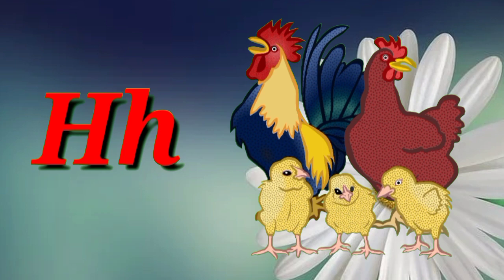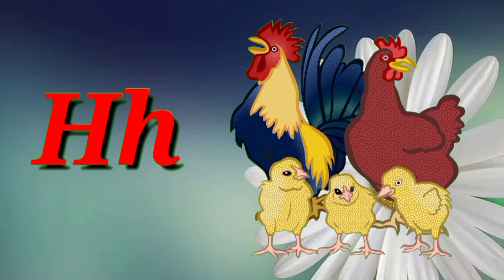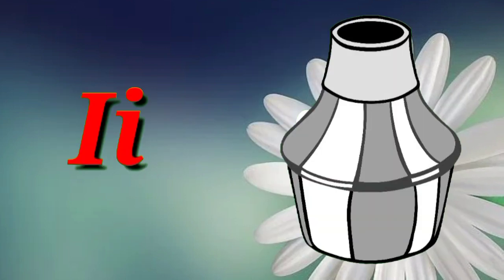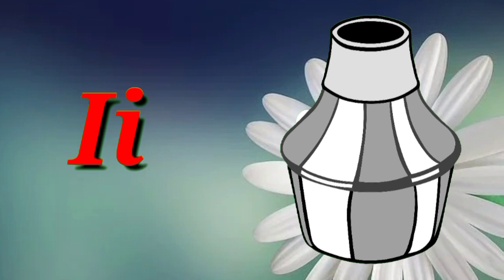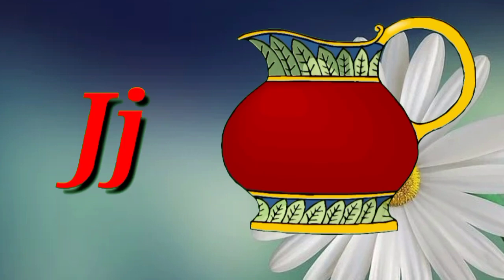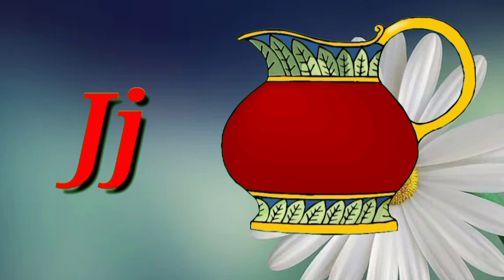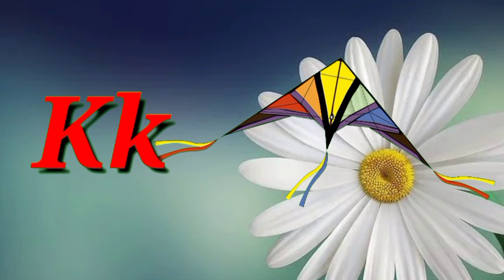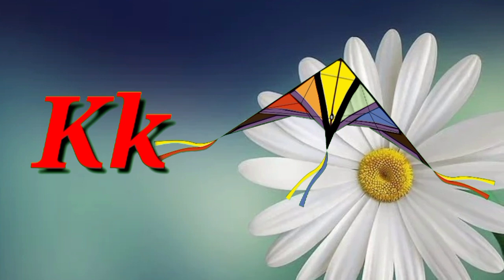apple | a for apple | a for apple b for ball | alphabets | phonics song | abc song | alphabet book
a for apple z for zebra
english alphabet
abcd cartoon
a for apple b for boy
alphabet songs
abcd varnamala
english varnamala
english alphabet
kids alphabet
alphabet for kids
abcd song
english varnamala
abcd alphabet song
abcd alphabetical
abcd alphabet song nursery rhymes
abcd alphabet cartoon
abcd alphabet writing
abcd alphabet
abcd alphabet kitne hote hain
abcd alphabet hindi
how to read alphabet letters
how to read alphabet in hindi
how to read alphabet letters in English
how to read alphabet in French
how to read alphabet in Spanish
how to read alphabet over the phone
how to read hindi alphabet
b for ball c for cat d for dog
a for apple b for ball nursery rhyme
c for cat d for dog e for elephant
3d alphabet painting
alphabet tv
alphabet tv show
write alphabets
write alphabets in english
abcd phonics video song
abcd phonics learn voice meme tv
abcd phonics video